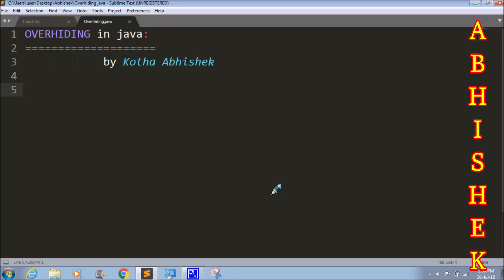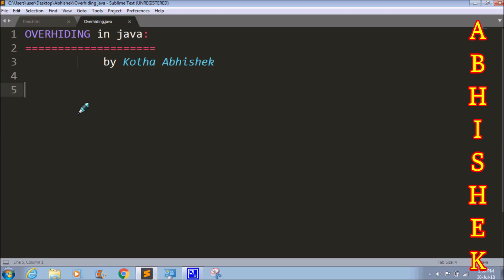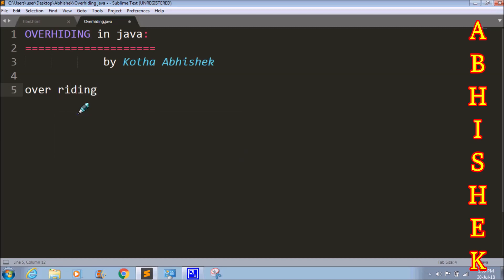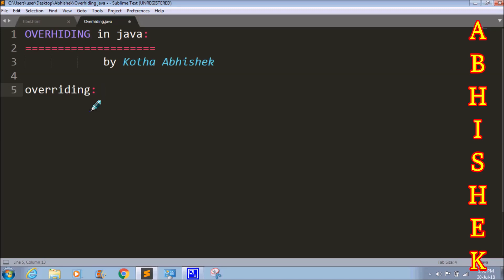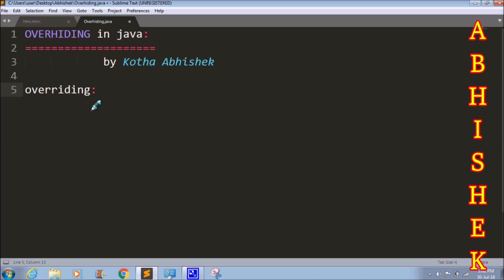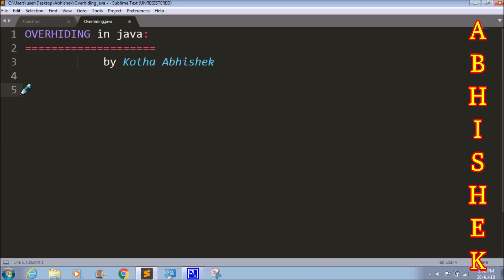Overhiding in java in telugu by Kotha Abhishek